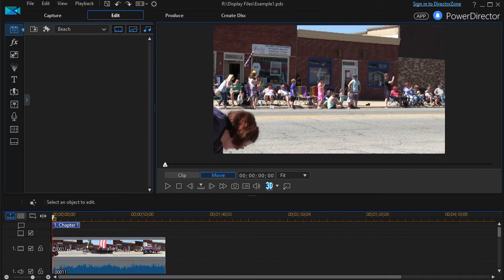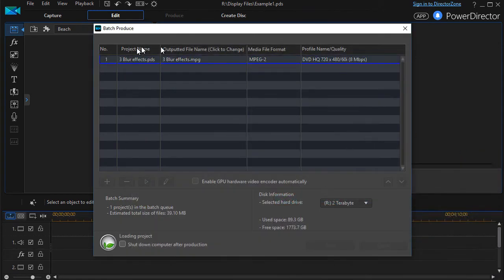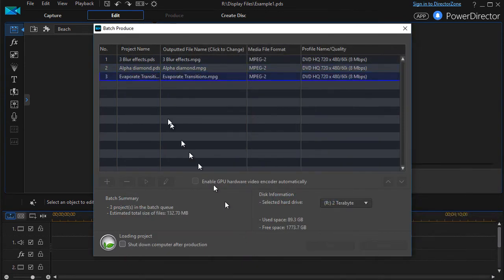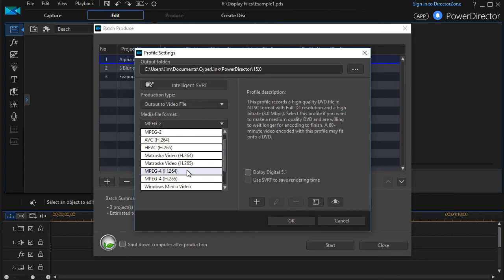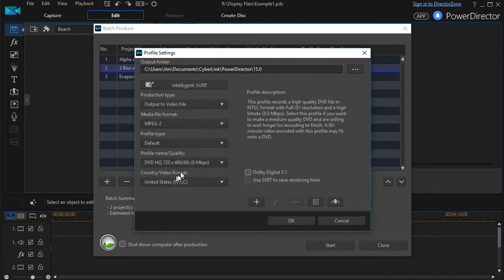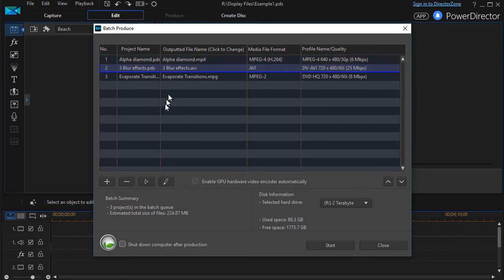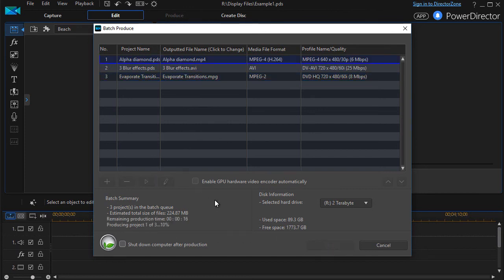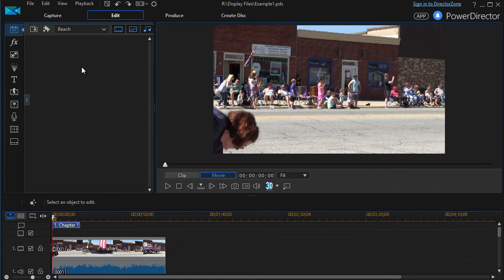PowerDirector - How to batch render multiple projects